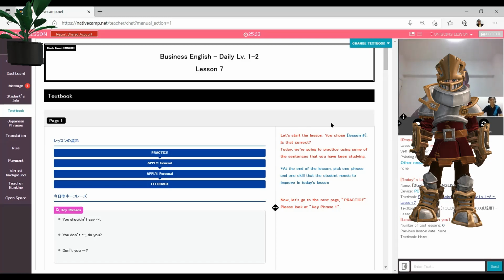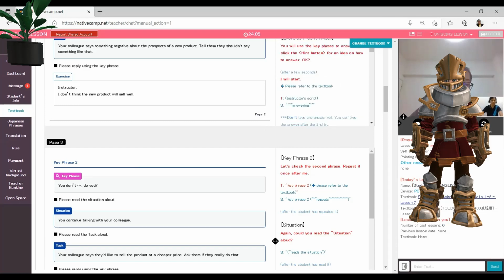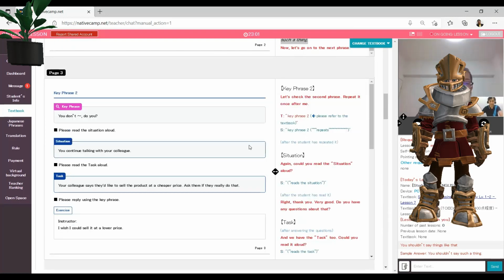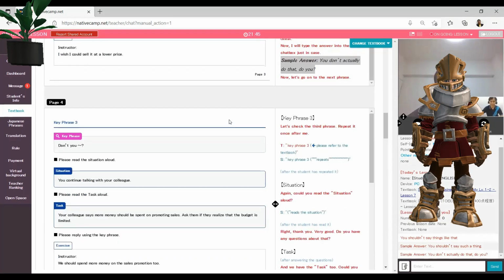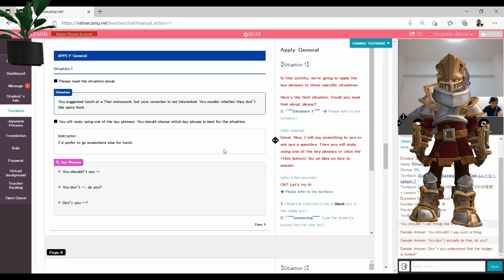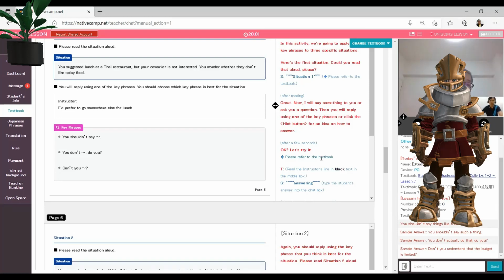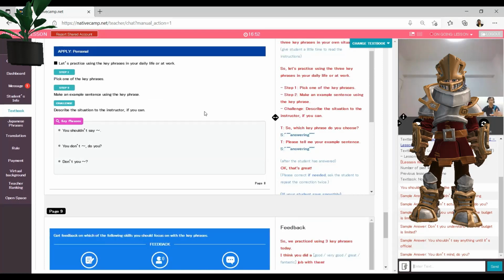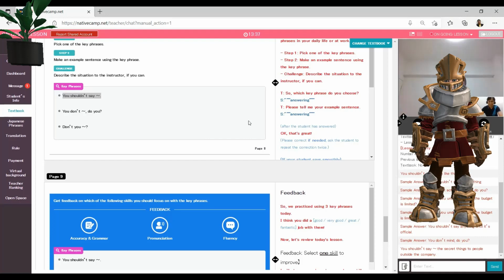English-ESL Demo Lesson #34; Business English - Daily Lv 1-2 Lesson 7 Study Sapuri English